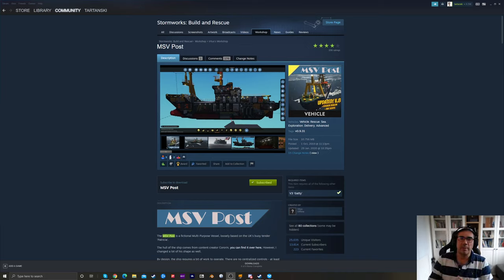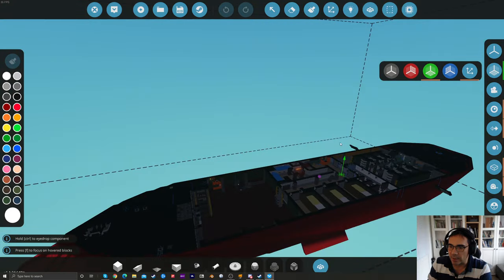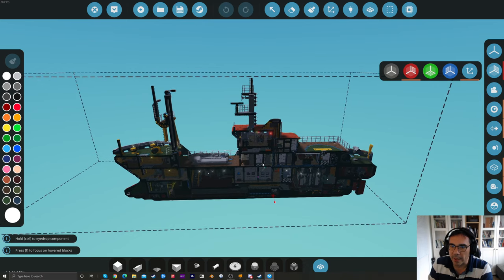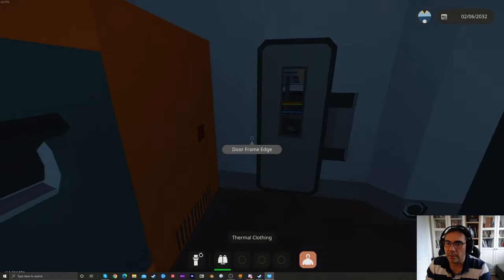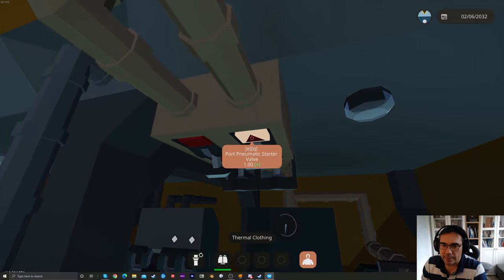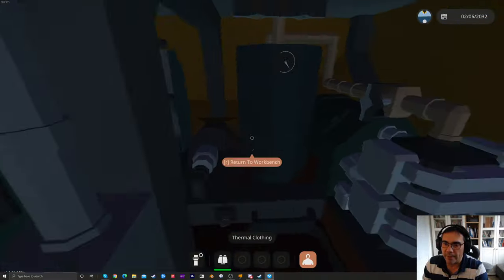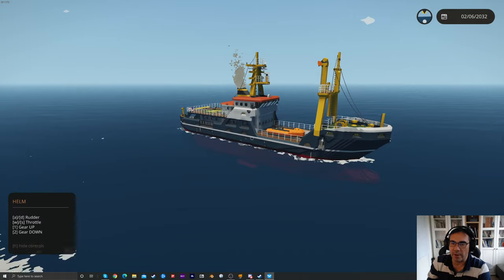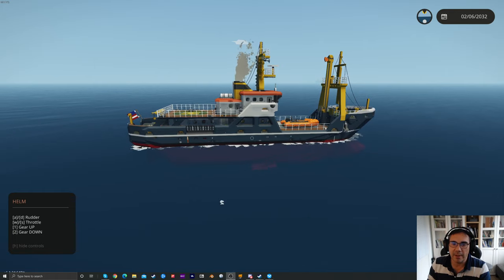Stormworks Sea Trail - MSV Post by Vitus - Mazing Start up Proceedure.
In this video I indulge on fathersday and do a longer Sea Trail of the MSV Post, a Stormworks creation with a very realistic start up proceedure.

Description from Vitus;
The MSV Post is a fictional Multi-Purpose Vessel, loosely based on the UK's buoy tender 'Patricia'.

The hull of the ship comes from content creator Cororin, you can find it over here. However, I changed a lot of his shape as well.

By design, the ship requires a bit of work to operate. There are no centralized controls - at least for the most part - so you have to walk around the ship quite a bit to get things going.

Many aspects of the ship were inspired by the jaw-dropping work of GERUNIMO. If you haven't seen his RV Calypso, you MUST check it out!

Apart from this, everything you find in this ship is my own creation and it took many hours of work to get everything to work.

Despite her size, the MSV Post is a fast ship. She can achieve 32 knots in calm seas and with the four big fuel bunkers, she's got quite some range too. Because of her size, she can be utilized for most missions. One exception are fire-fighting missions, as she's missing a water canon in her current configuration. The original idea behind her was to use her to lay some buoys - to mark shallow waters for other vessels and with the gigantic cargo hold, she's more than capable for that mission too.